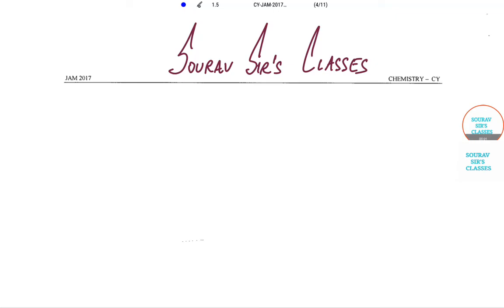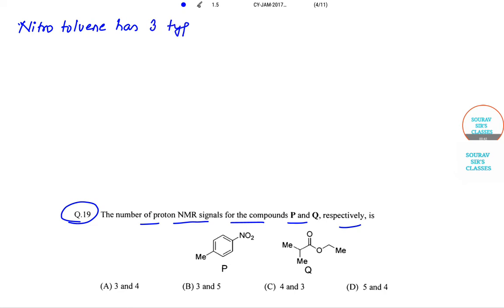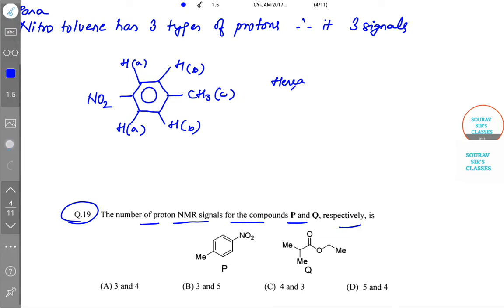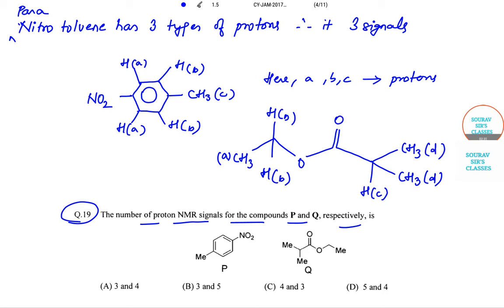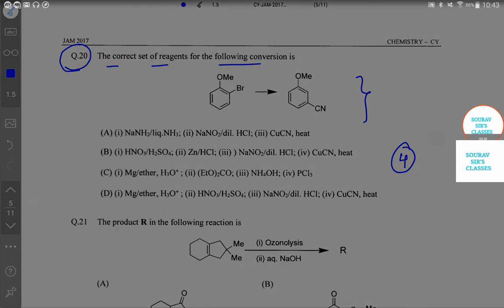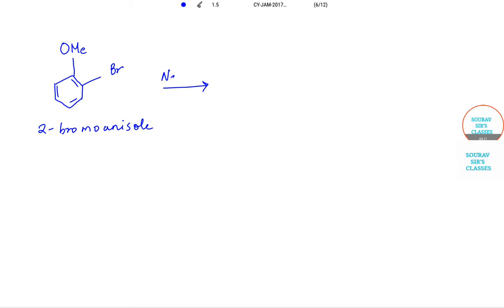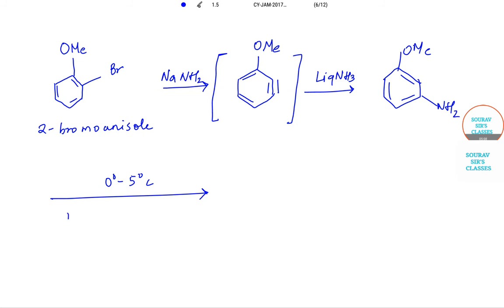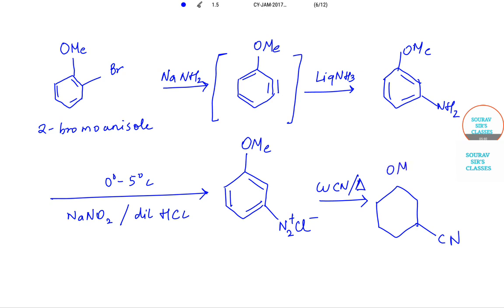IIT JAM CHEMISTRY 2017-Q19,20 PAPER YEAR SOLVE,LECTURES COMPLETE ANSWER SOLUTION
IIT JAM CHEMISTRY 2017-Q19,20  PAPER YEAR SOLVE,LECTURES  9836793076

IIT JAM Preparation Tips 2018 for Chemistry: Sample Papers

Solving Chemistry sample papers for the JAM 2018 paper is a compulsory exercise for aspirants. Once the candidates have completed one topic and wish to check their preparation level, they need to solve JAM Chemistry sample papers.

This exercise will not only help gauging the type of questions but also allow candidates to get a fair idea on how much preparation is more needed for qualifying JAM Chemistry paper 2018.

Solving JAM Chemistry sample papers will prove beneficial in many ways.

It will aid candidates to hone their time management skills in addition to giving them familiarity with the JAM Paper Pattern.

Candidates can download the previous year JAM papers/ JAM sample papers from the table below. Further they can also check their marked answers from the official answer keys given.

IIT JAM Preparation Tips 2018 for Chemistry: Important Guidelines
It is better to prepare a timetable or study plan for JAM 2018 preparation.

This study plan will help in completing all the important topics from JAM syllabus in time.

Once a topic is done, it is advisable to take a test in the same and analyse the preparation performance.

Further, the mistakes can be rectified and candidates will know where they stand to improve their performance.

It is not important to be a book worm. Rather the focus should be on smart study and this can only be with a thorough planned preparation that involves determination and sincerity.

Prepare short notes while studying each topic such that the important points are noted in there. This will be useful for quick revision before the exams.

Lastly treat every practice test as the actual exam.

You can plan your exam strategy this way and by the time you appear for the actual exam, you fare well with this planned approach.

IIT JAM Preparation Tips 2018 for Chemistry: Important Books

Books play the most important role in correct preparation for JAM Chemistry. There are a number of books available in the market and have enough information repository for the JAM preparation tips 2018.

However, there are only a handful of books which are self-sufficient and can be considered apt for JAM 2018 Chemistry paper preparation.

The exam experts and JAM toppers have recommended quite a few of these Chemistry paper books for JAM aspirants.

These books comprise of detailed topics and cover each and every aspect of the JAM Chemistry syllabus.

The table below provides you recommended books for JAM Chemistry preparation 2018.

IIT JAM Preparation Tips 2018 for Chemistry: Syllabus

Before starting your JAM 2018 preparation for Chemistry paper, it is important to know the syllabus and the topics that are important to be covered for the examination view point.

A thorough inspection of these topics will help JAM aspirants in segregating the important and non-important ones.

Moreover, working on these important topics for JAM Chemistry 2018 paper will also become easy and they will be covered in time.

Checking the JAM syllabus for Chemistry paper will also help candidates know which topics need to be worked on, the easier topics, those that require just revision and the topics that are needed to be finished first.

A proper study plan for JAM 2018 Chemistry paper can help them in fetching more marks than other JAM takers. Careers360 with an objective to help JAM 2018 aspirants like you brings an advisory piece, ‘How to prepare for IIT JAM Chemistry paper 2018’.

The advisory on preparation strategy for Chemistry paper of JAM 2018 includes suggestions of exam experts and JAM toppers.

With this ‘How to prepare for JAM 2018 Chemistry paper’, candidates can also know the recommended books and tips to crack the IIT Bombay administered online exam.

As JAM 2018 is scheduled for February 11, the aspirants can check here the important topics in each of the sections of Chemistry paper namely, Physical, Inorganic and Organic Chemistry.

Further, they can improve on the different topics of the Chemistry paper and get ready for the exam.

IIT JAM 2018 Chemistry Syllabus

Physical Chemistry

Basic Mathematical Concepts: Functions, maxima and minima, integrals, ordinary differential equations, vectors and matrices, determinants, elementary statistics and probability theory.